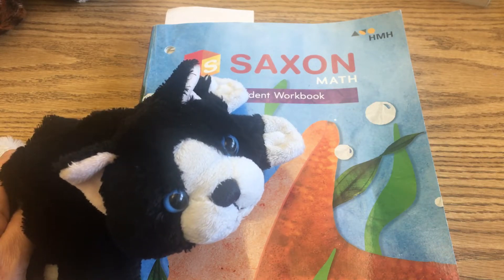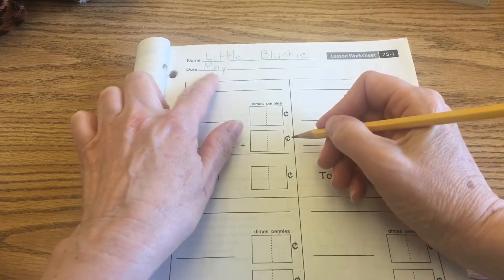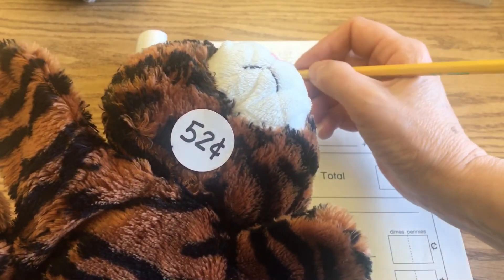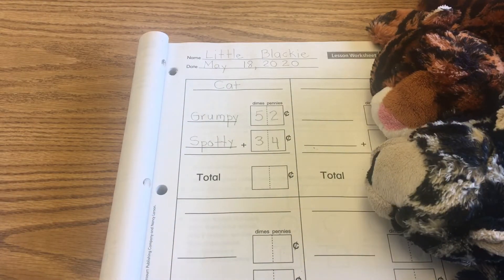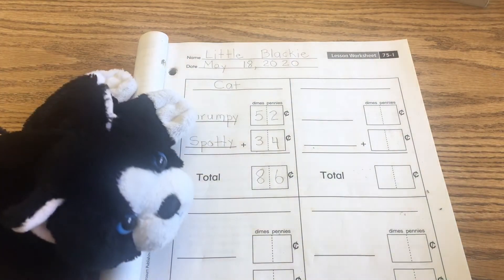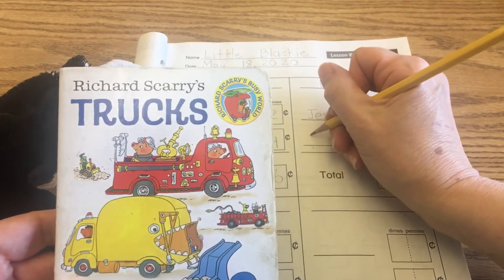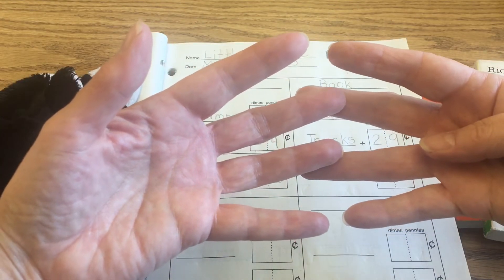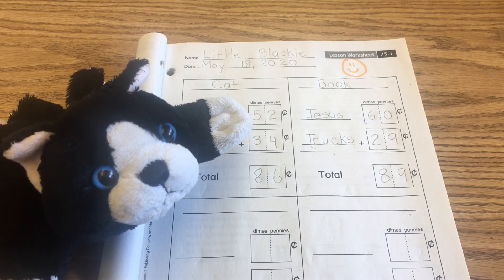5/18 Math Video 1 of 3